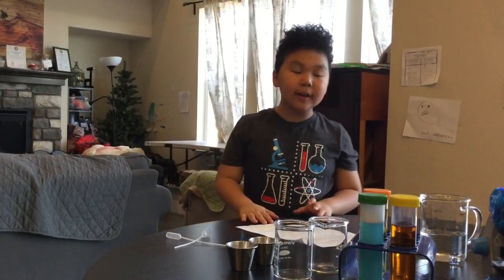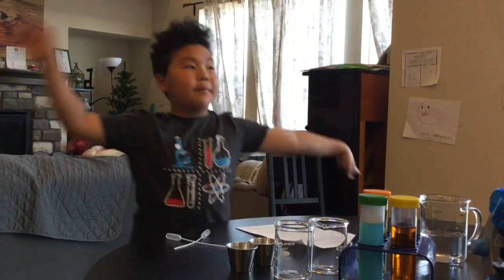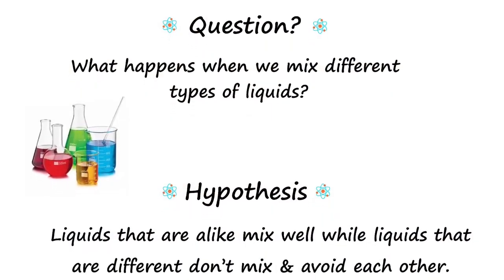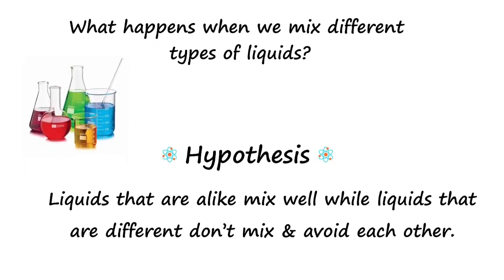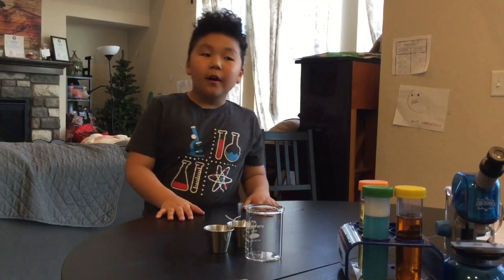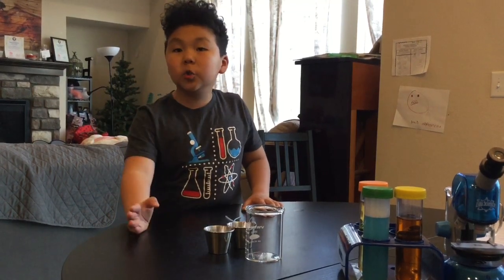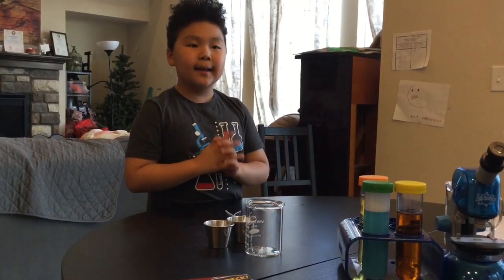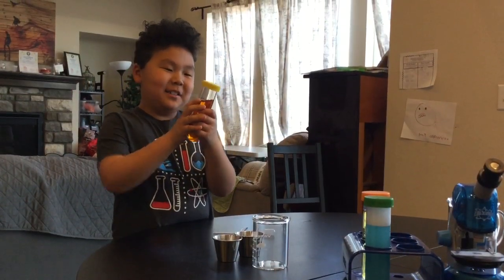Mixing Liquids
Hi Everyone! This is our first YouTube video!
Kai explains an at-home science experiment in a fun & interesting way. For those of you who are stuck at home with no school (like us), feel free to do this experiment at home.

Music is from FMA - Free Music Archive
2) "Hybrid" by 6 String Opera